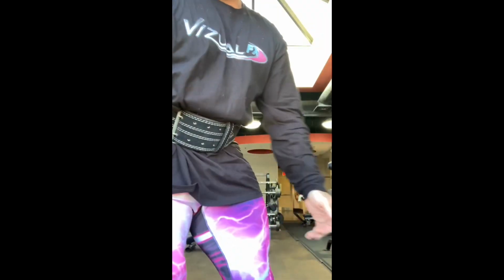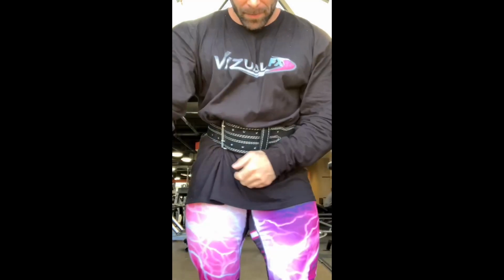Squat Depth for Optimal Muscle Growth